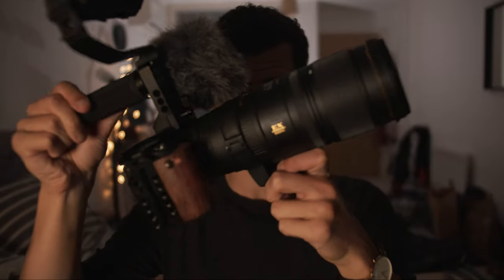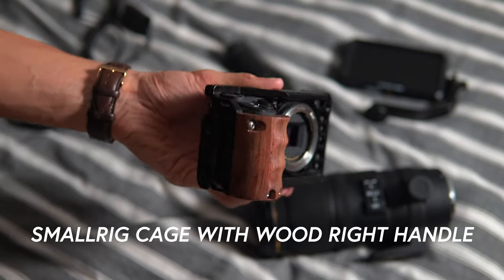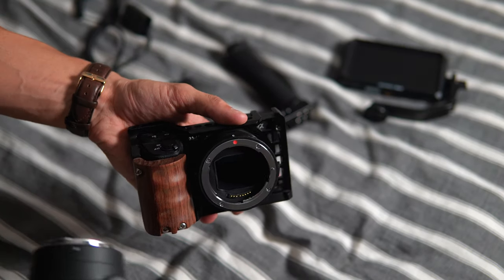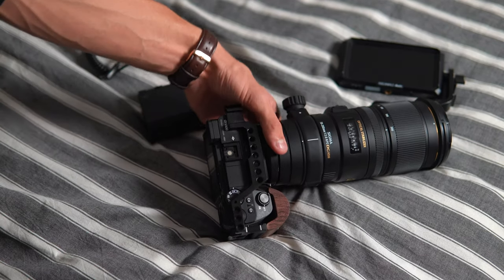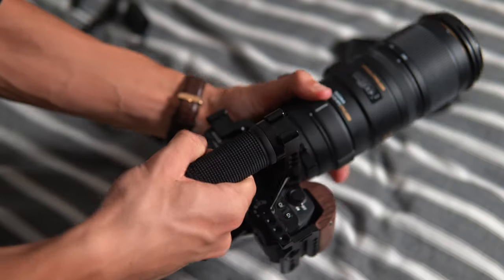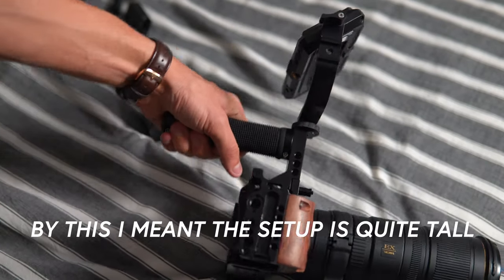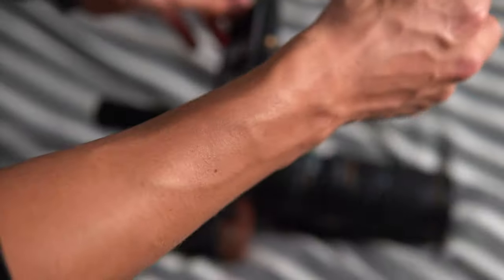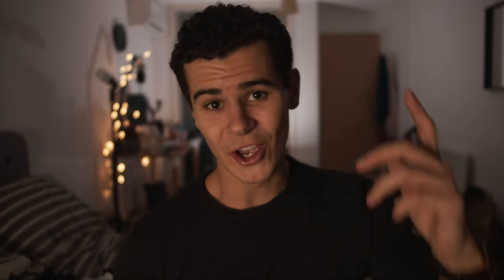Turning the A6500 Into a Pro Camera // Cheap Camera Rig Setup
Rigging up my 2 year old Sony A6500 to be more suited for pro work! Gear here ⬇️

Sony A6500
Sigma MC-11
Wooden handle
Nato Top Handle
Cheap Monitor
NPF batteries
Dummy Battery
Microphone (shown at the start!)